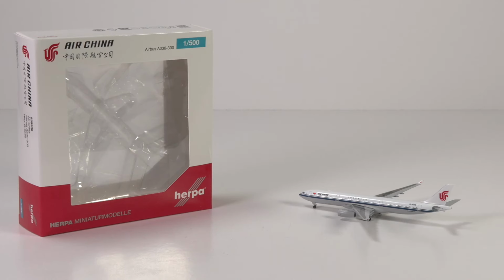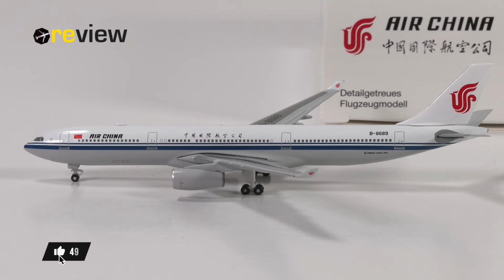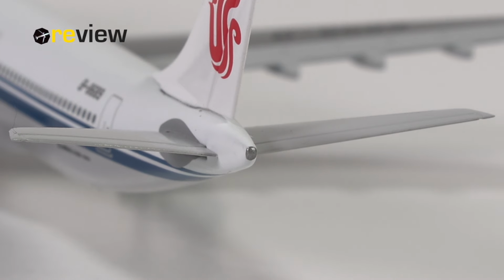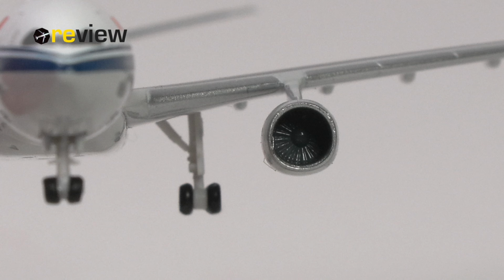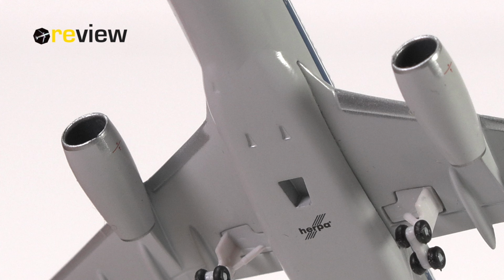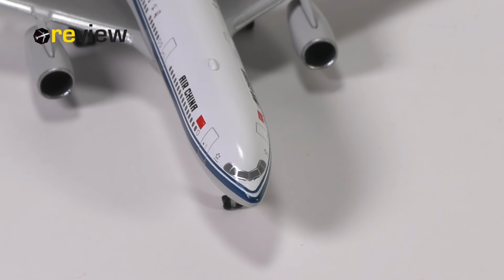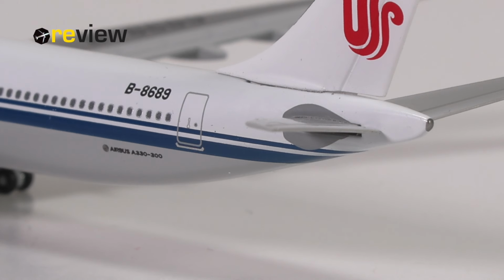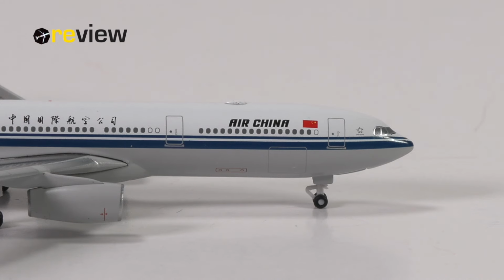Air China Airbus A330-300 | Review #791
This is a review of the Air China Airbus A330-300 from Herpa Wings, scale 1:500

for real life aviation content from around the world!